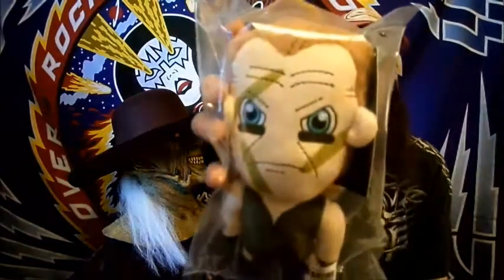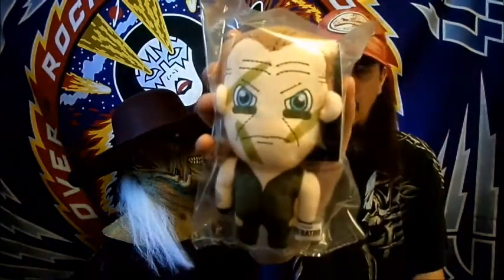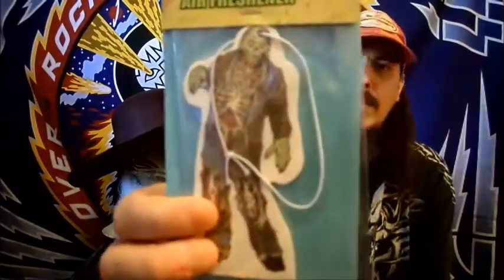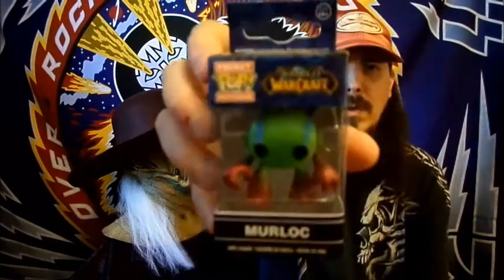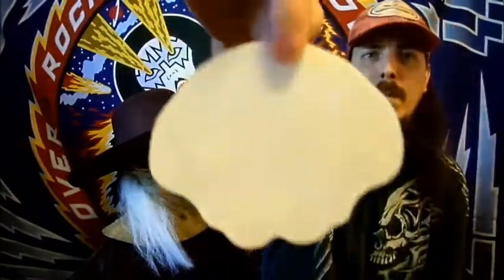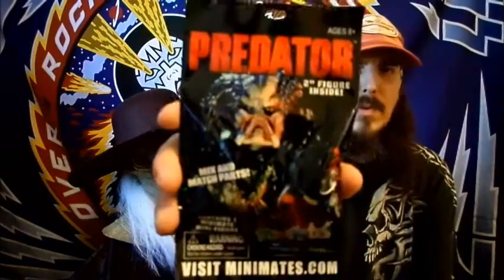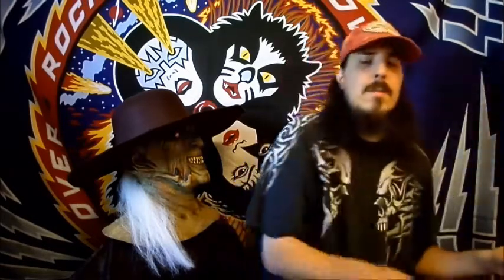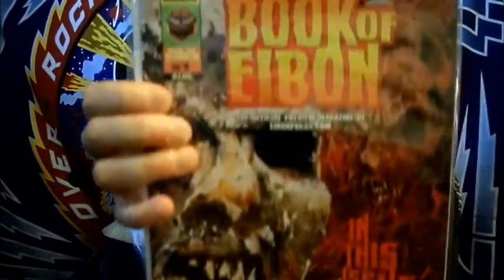Box Of Dread Unboxing August 2016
For a complete listing of the items in this month's Box Of Dread: